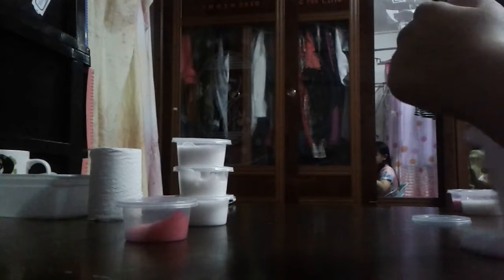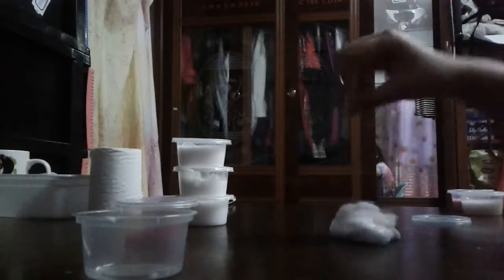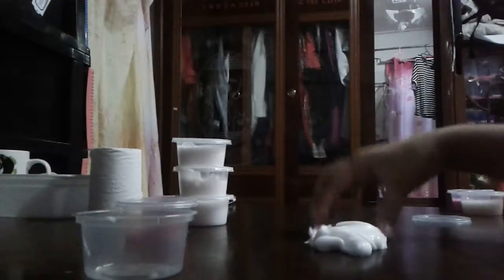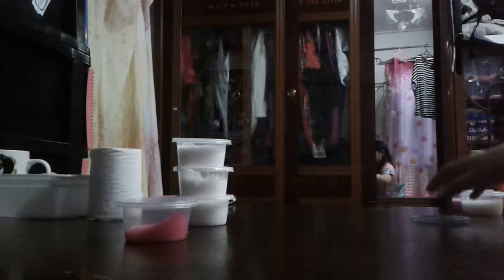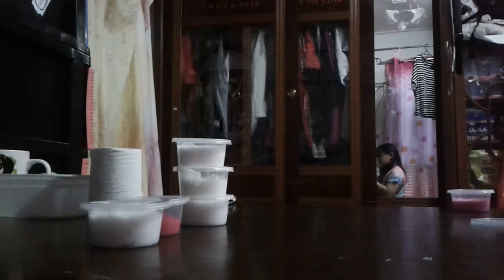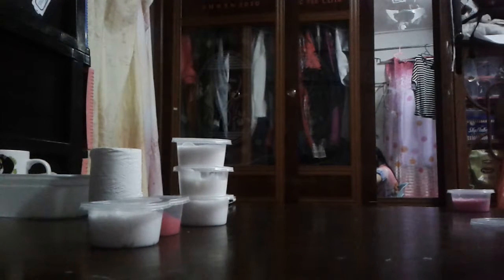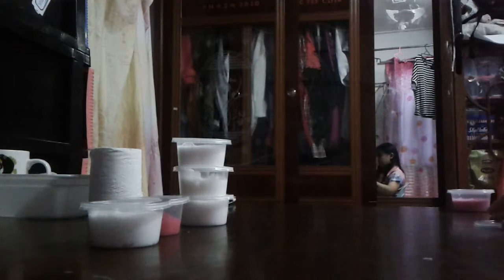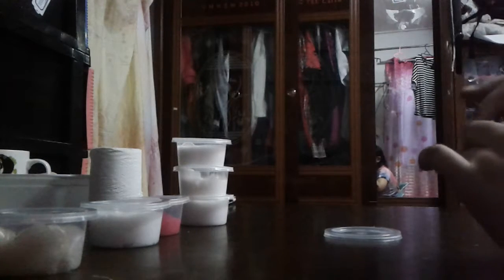My slime collection